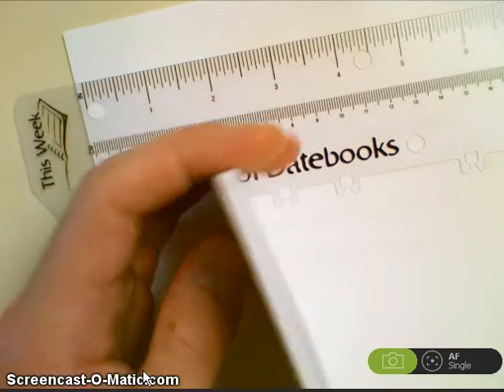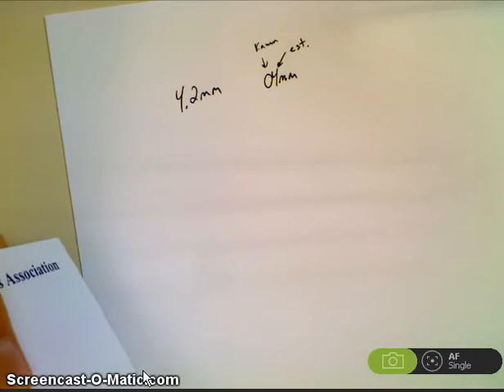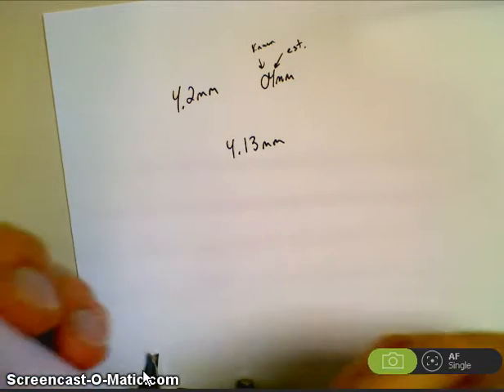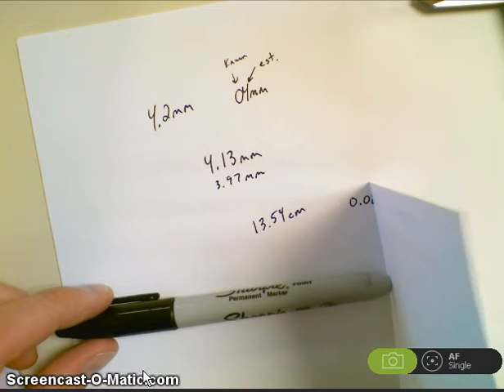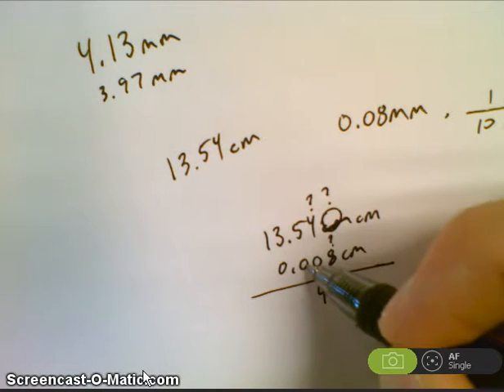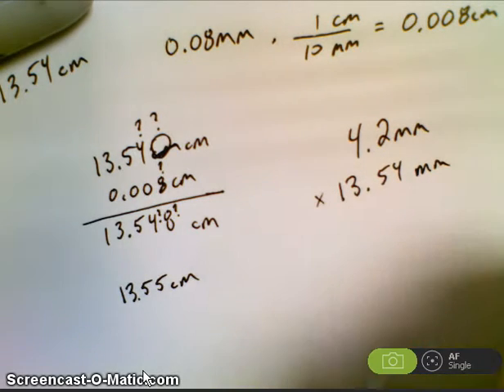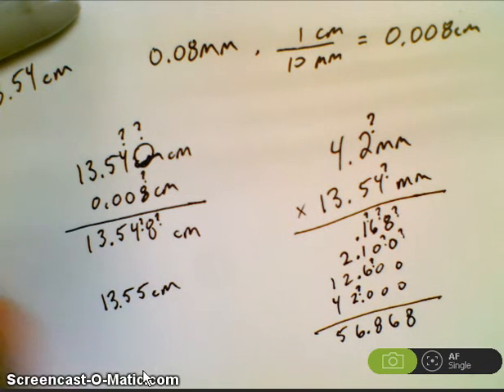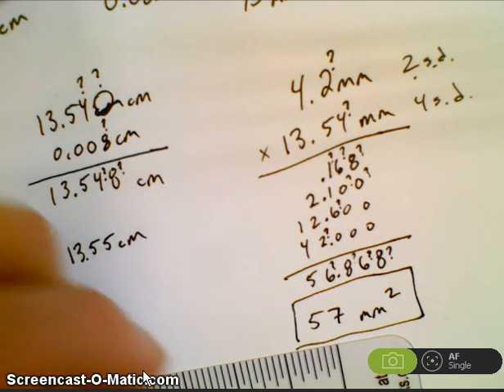Physics 1 1 measurements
A video explaining the concept behind why we are using significant digits in our calculations.